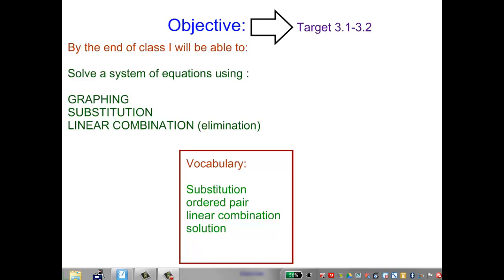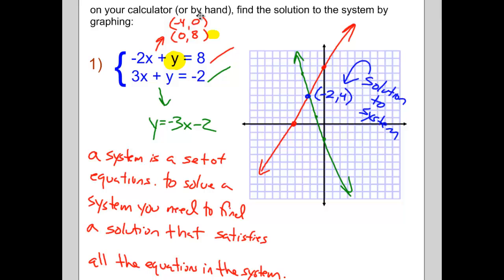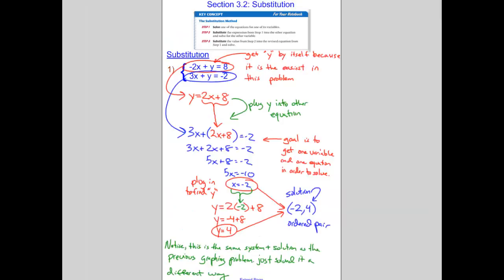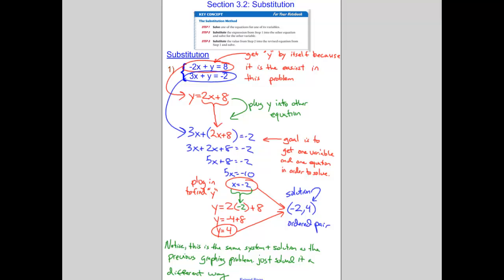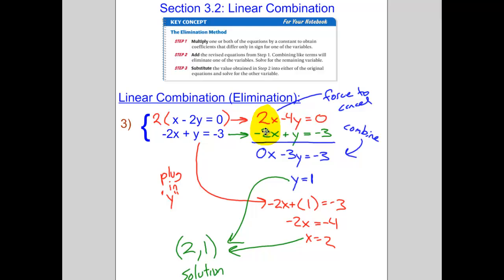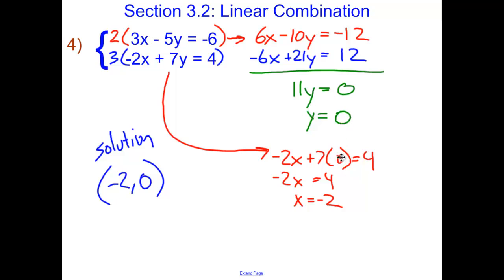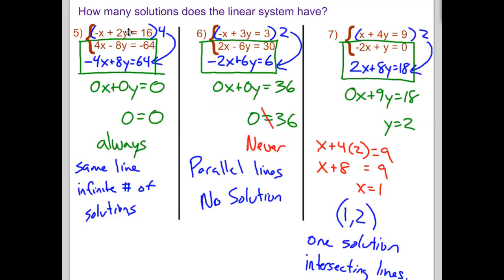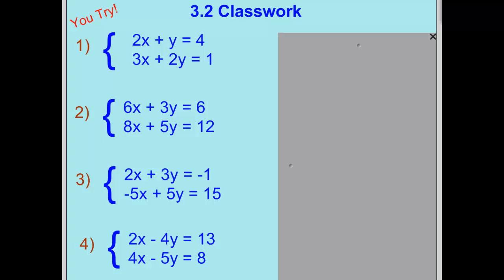AAT 300: 3A System with 2 variables